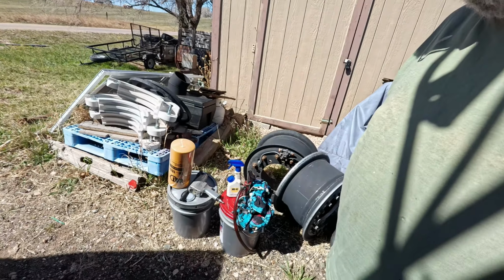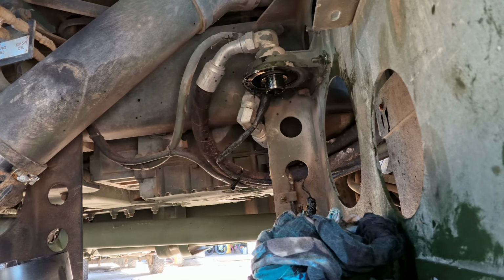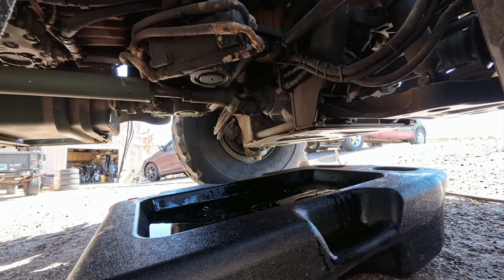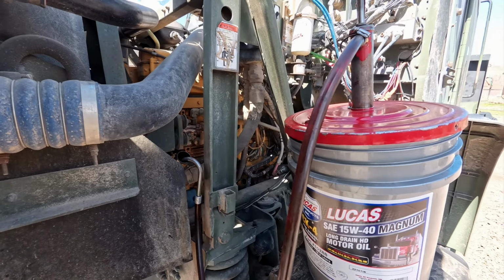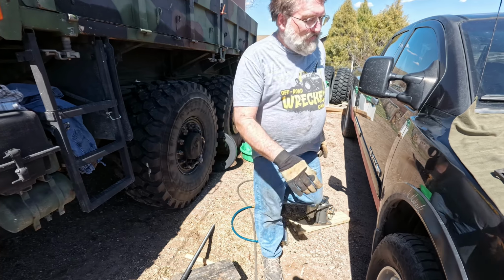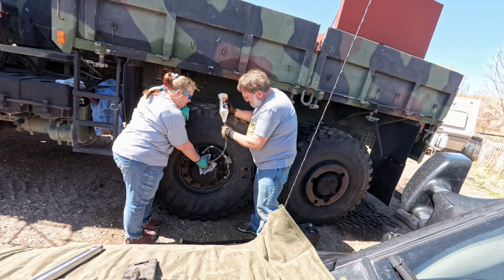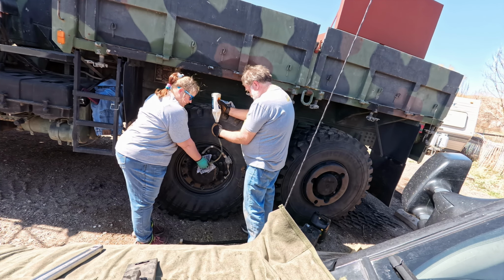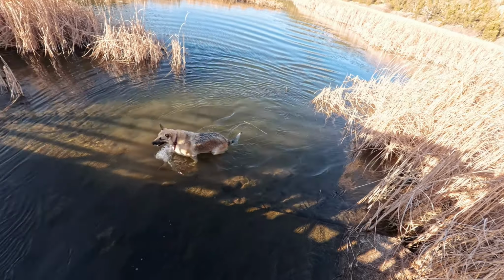Cat c12 oil change MTVR Hub Oil changes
Check out the New Stuff!

Helps Us Fuel our Adventures.

00:00 Frogs are back! Spring!
00:35 video intro
00:55 intro
01:13 Oil filter and oil change
14:05 Painting the drain plug
16:29 All Done
16:49 hub oil, planetary Hub description
19:59 Plan A didn't work
34:49 the hub oil used.
35:43 Time to Have some Fun with the Dogs!
36:10 Hero and Jasmin Placing in the water.
37:36 driving home
38:05 end credits Please subscribe and like!